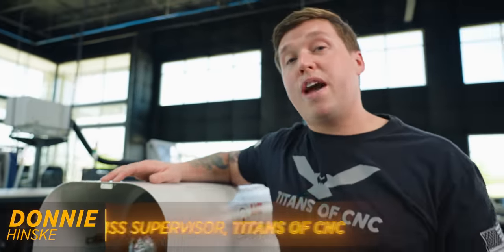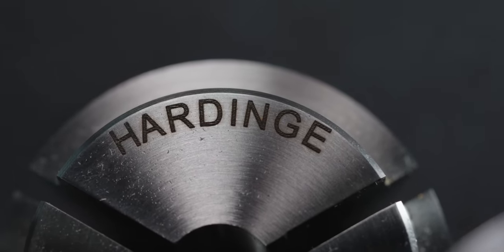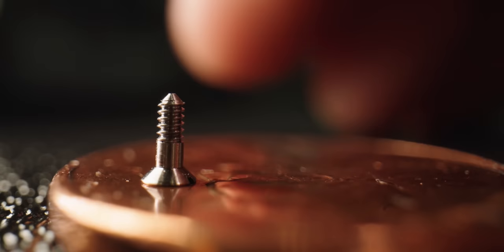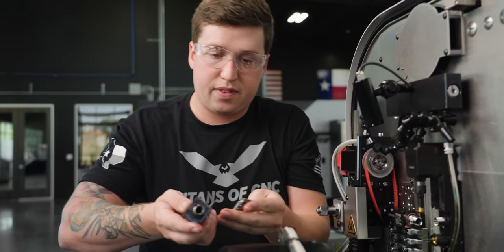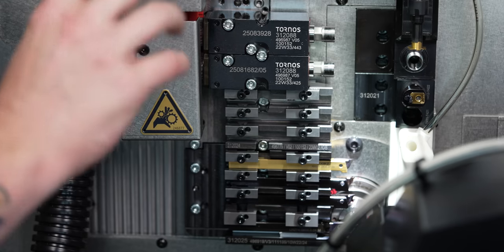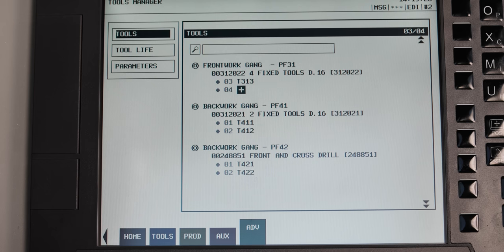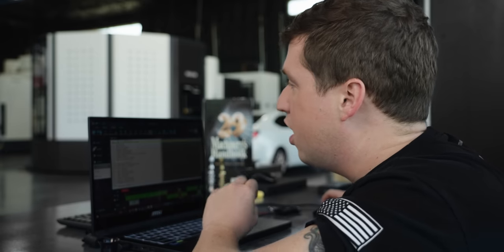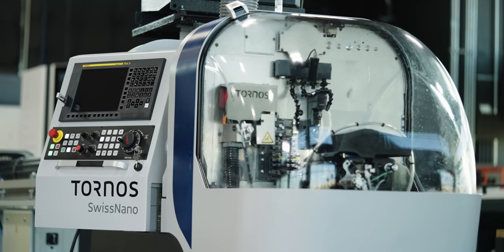MICROSCOPIC Machining! ᵀᴵᴺʸ Parts on the Swiss Nano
The Tornos Swiss Nano is an unbelievable versatile machine that is incredibly easy to use. Using PH Horn tooling and Hardinge collets, we make tiny screws in seconds.